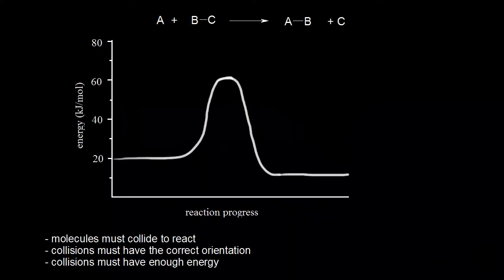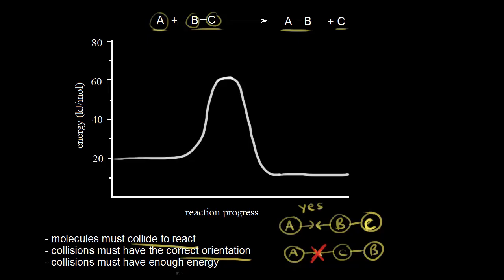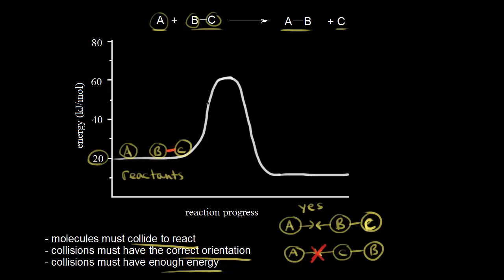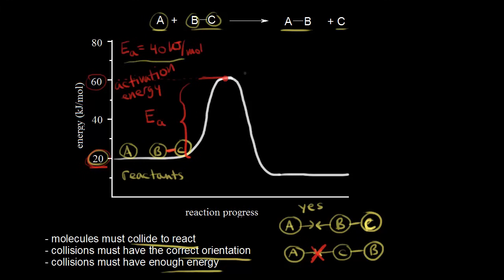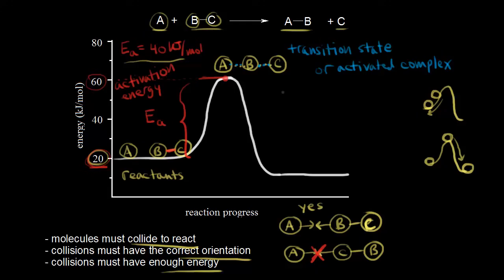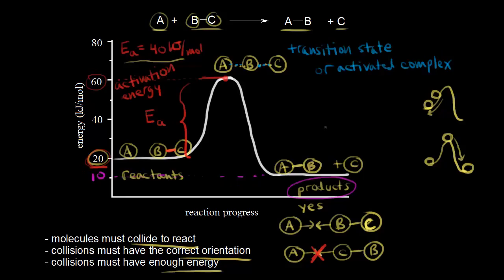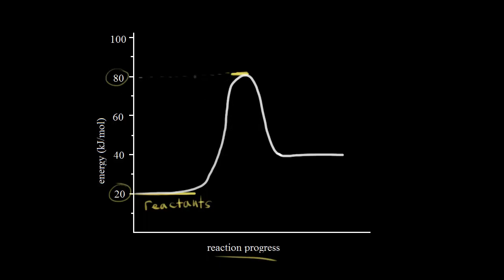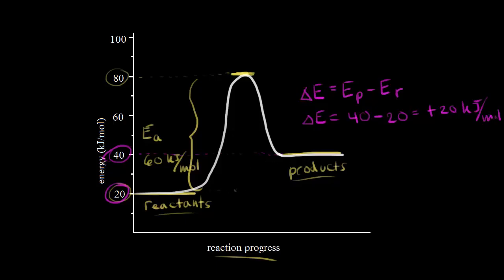Unit 5: Kinetics. Collision theory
Collision theory states that molecules must collide to react. For most reactions, however, only a small fraction of collisions produce a reaction. In order for a collision to be successful, the reactant molecules must collide both with sufficient energy to overcome the activation energy barrier and in the proper orientation to form any new bonds in the products.